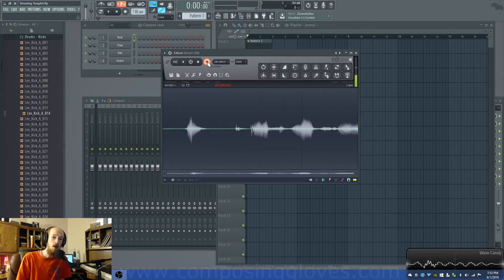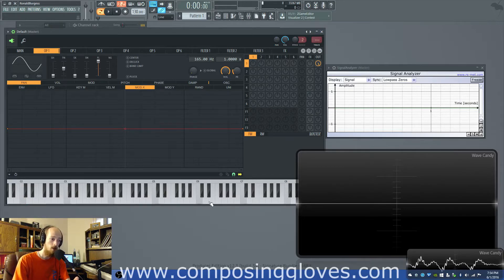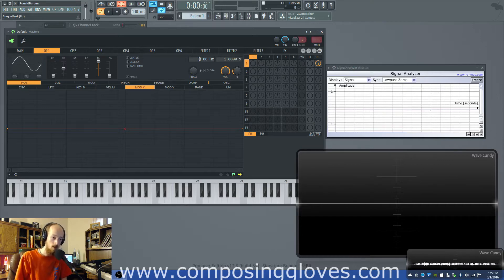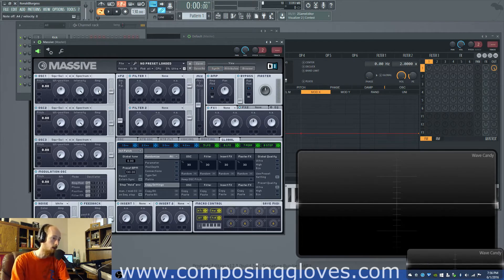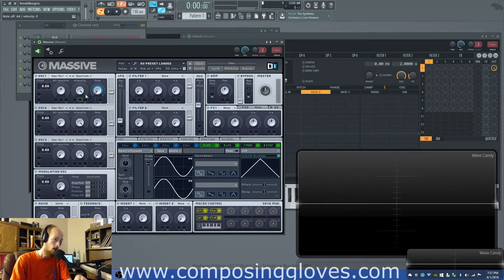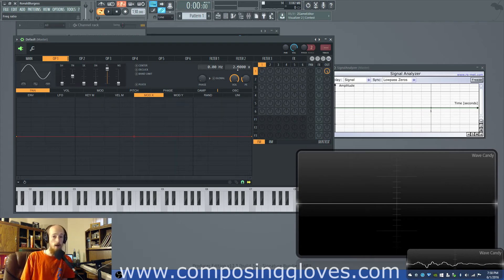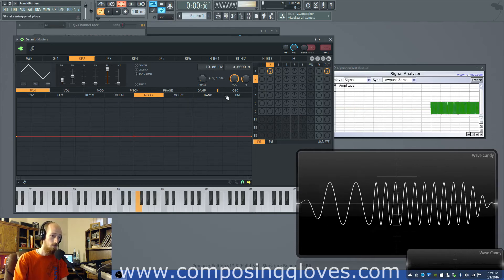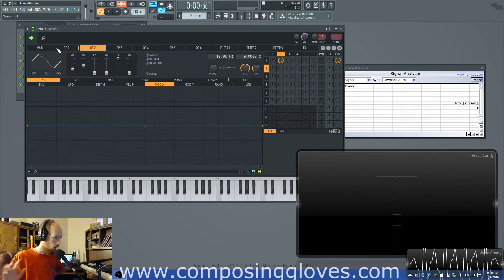Learn FM 7 - The Idea of Modulation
Modulation is sorely misunderstood as its true nature is hidden in maths that a great many do not reach. So we will a look at a way to understand it without advanced math! But first we must know what modulation is!